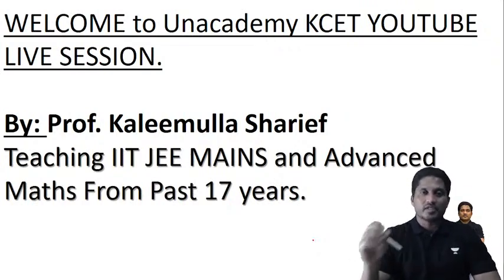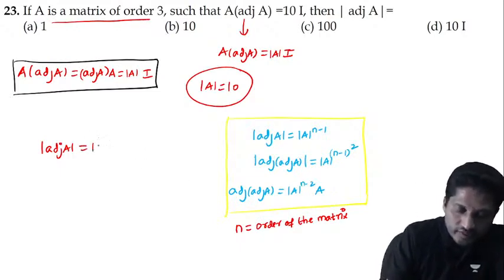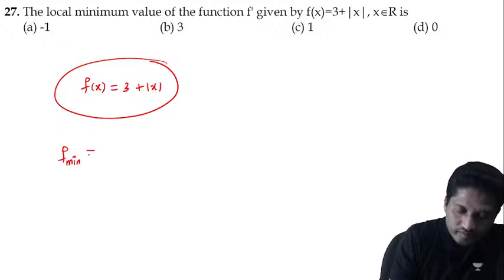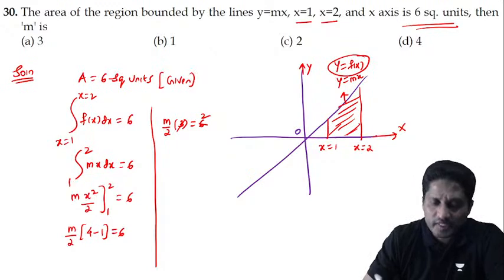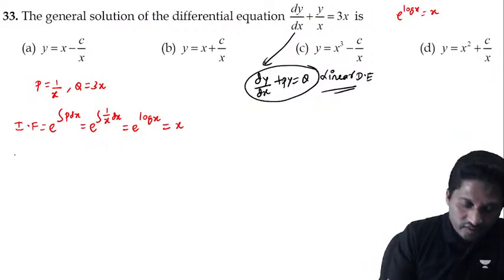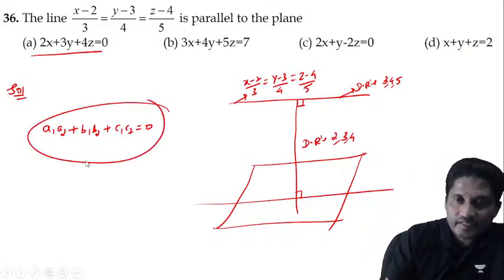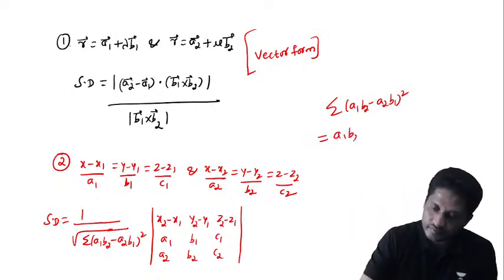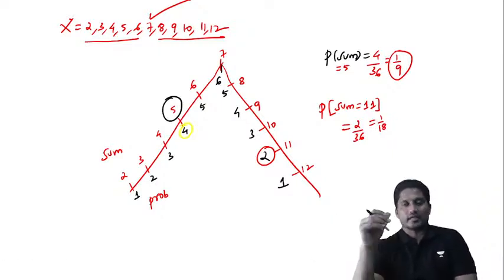71 KCET 2014 Exam Paper Best Possible Tricks and Solutions Part 2 Kaleemulla Sharief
kcet 2014 part2